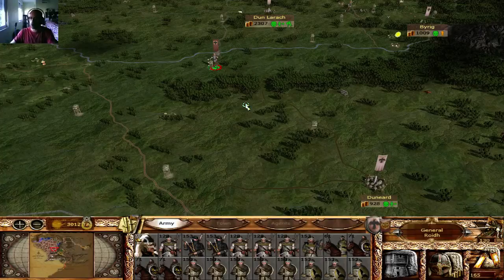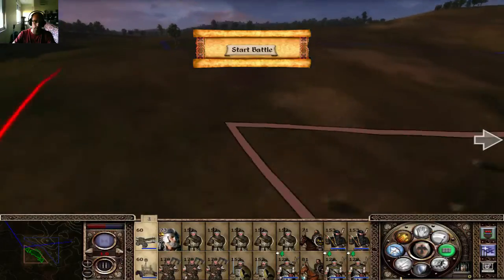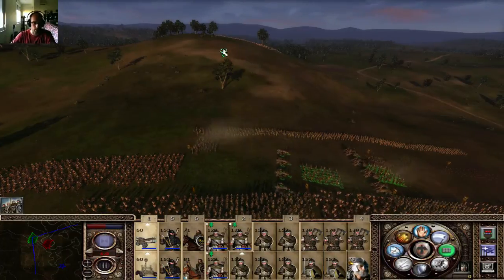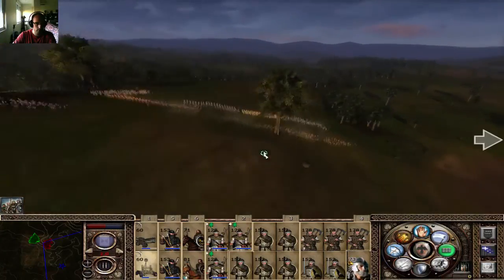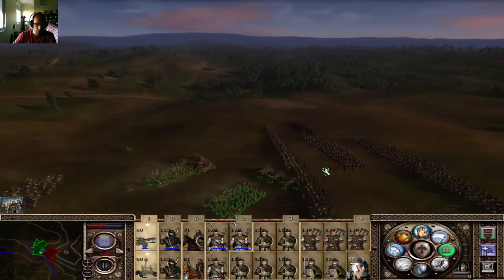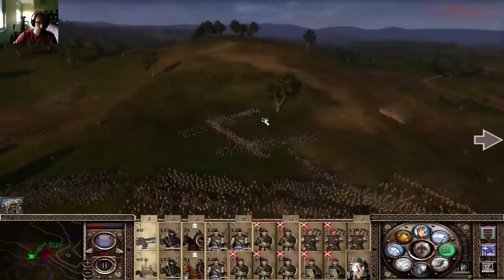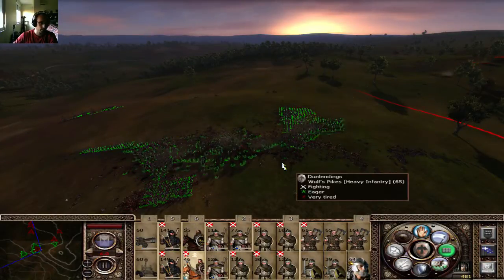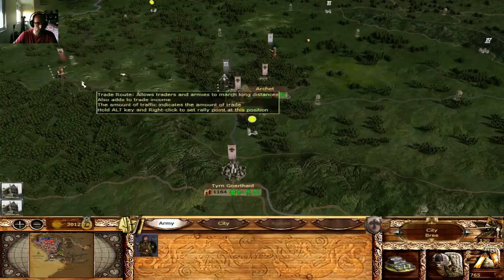Ep 86 - Third Age DaC (1.2) Dunland "Awful position to attack"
Dwarves on the high ground? This is going to be hard.

Using Divide and Conquer submod version 1.2 for Third Age Total War - Mod for Medieval Total war II Kingdoms expansions.

Note: Strongly recommend fresh installation.